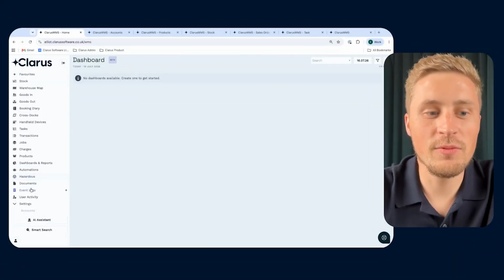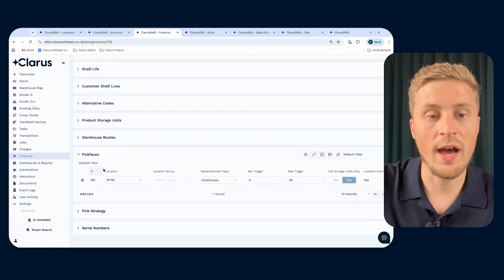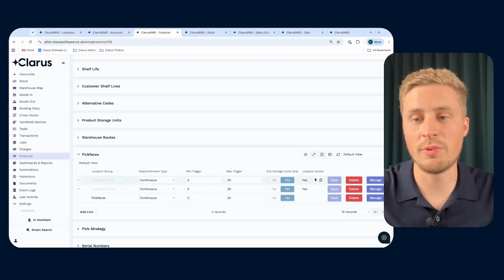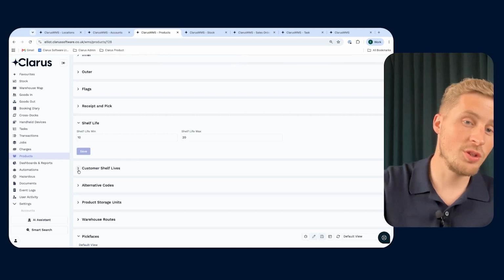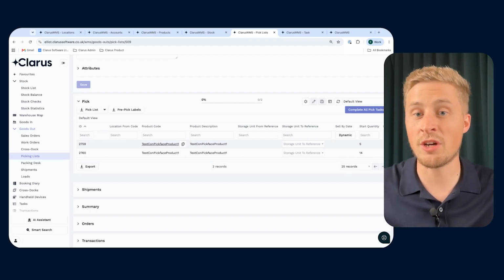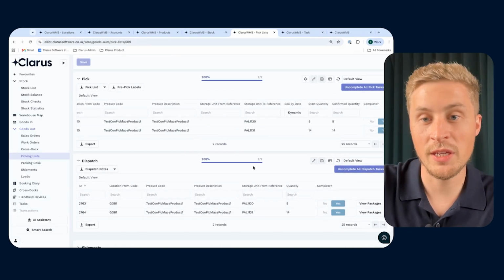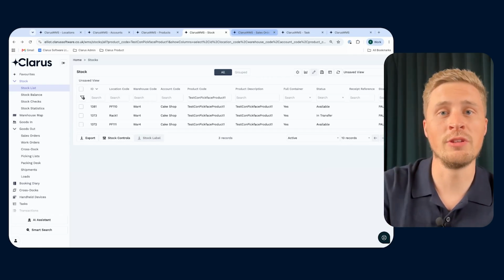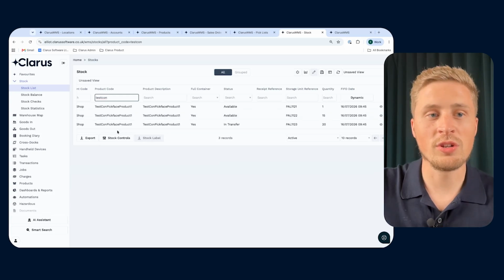How Min and Max Triggers Keep Pick Faces Stocked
Set a minimum and maximum on your pick face, and the system takes it from there. Once stock drops below the minimum, a replenishment task generates automatically, topping the pick face back up to its max.

This demo covers setting up a pick face location, choosing a pick rule (FIFO, sell by date, last in first out, or best before date), assigning min and max triggers to a product, and how pick tasks rotate across multiple pick faces so no single location gets overloaded.